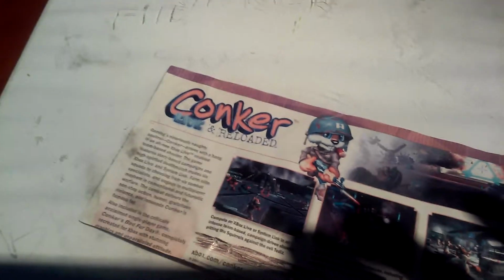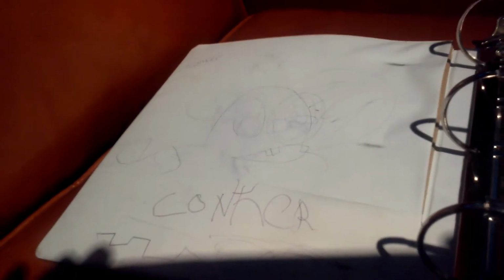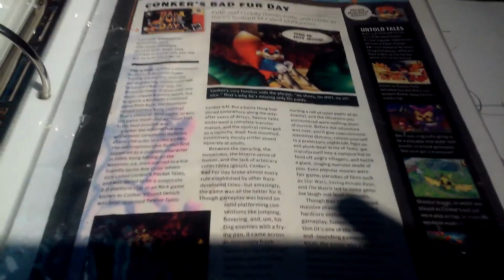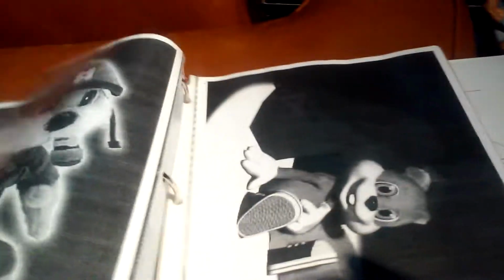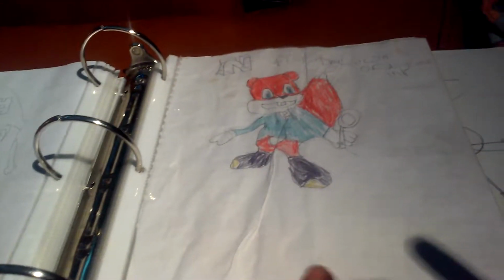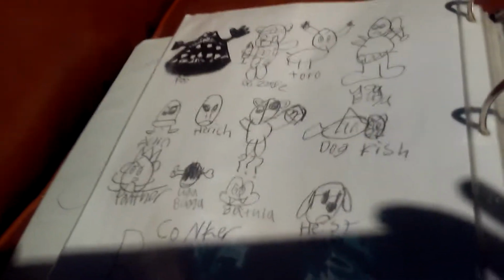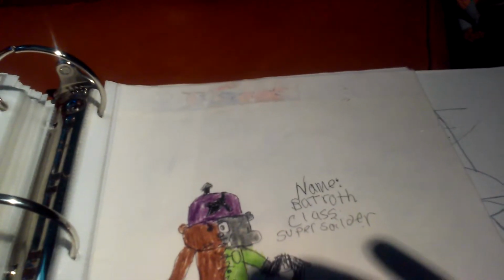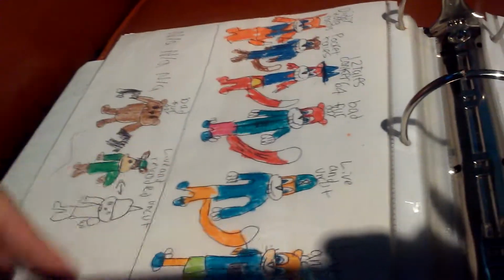the conker file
hello this is my folder of pictures i got when i was a kid, this is what i used to do instead of buying posters